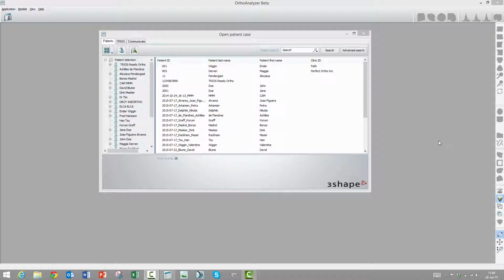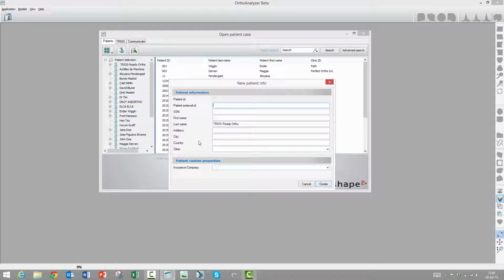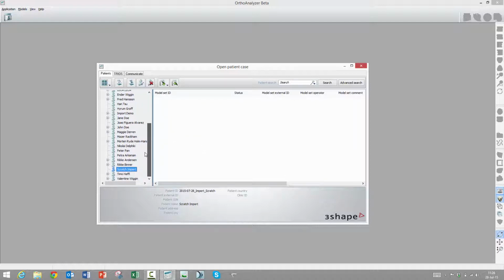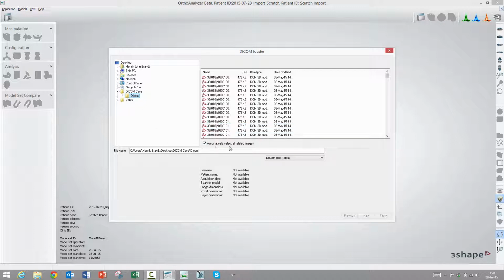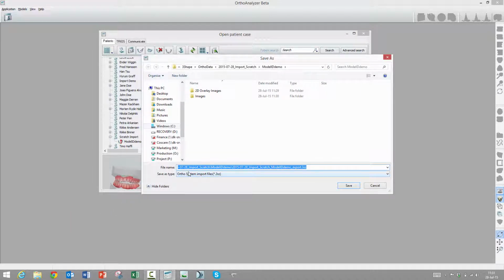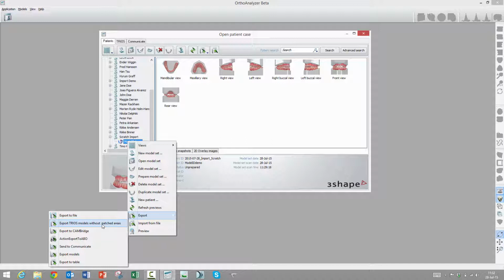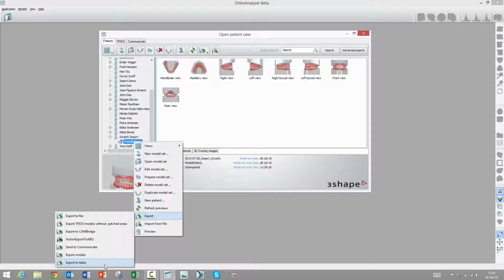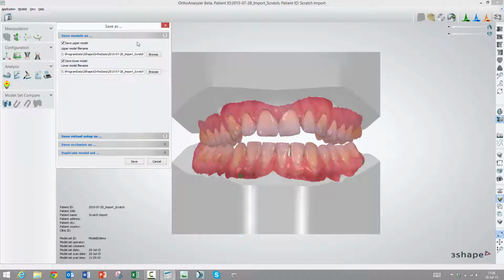08 How to import and export data